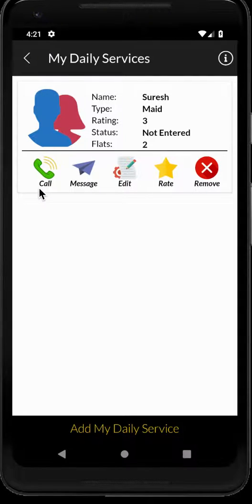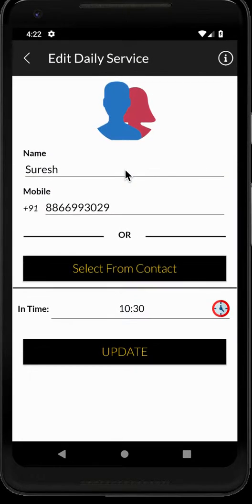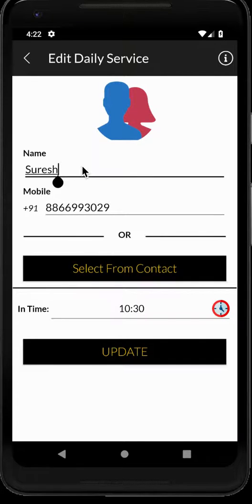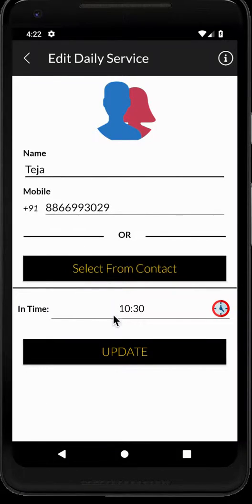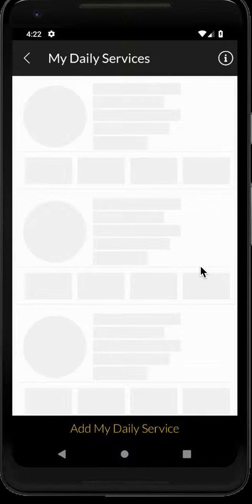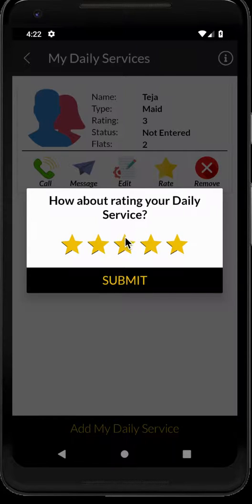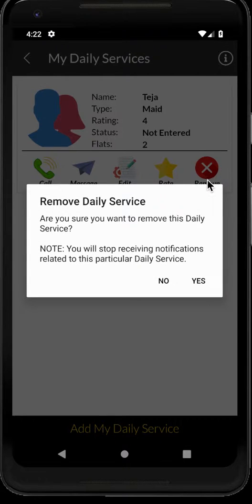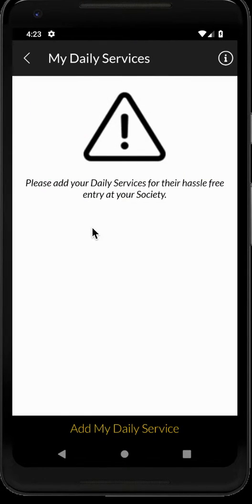Edit Daily Services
This video demonstrates how the Residents can Edit the details of their Daily Service.

Looking for a Solution to Manage your Society? Don't worry we got you covered. Visit Namma Apartments official Website and experience a brand new perspective of managing your society;